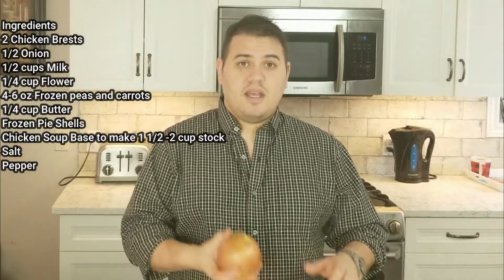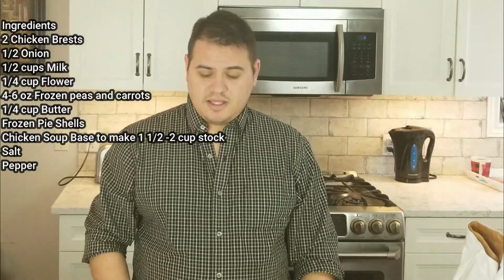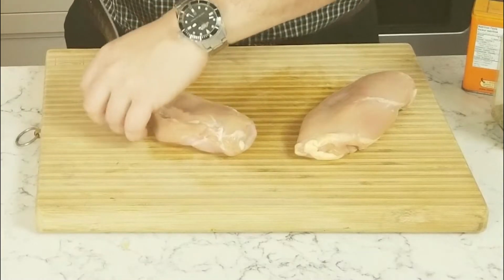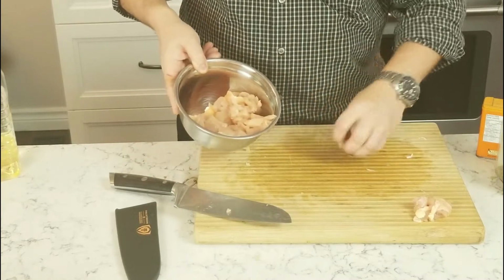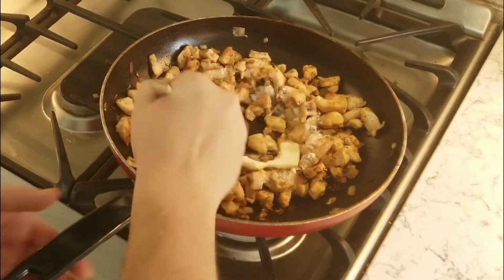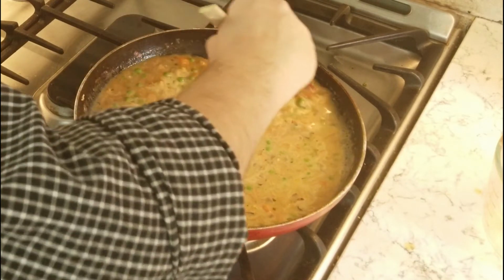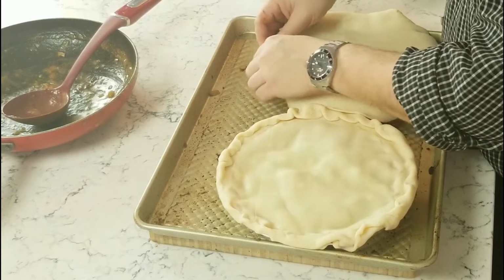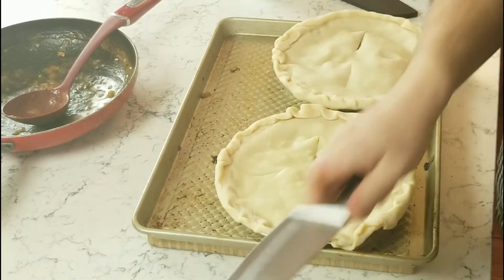How To Make The Best Chicken Pot Pie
In today's video I'm making chicken pot pie, for this you'll need some onion, chicken, frozen vegetables, and of course some pie shells.

If you'd like to help this channel more you can donate by using pateron

OR

If you'd like you can get a cool shirt form "The Man's Kitchen" Teespring Store